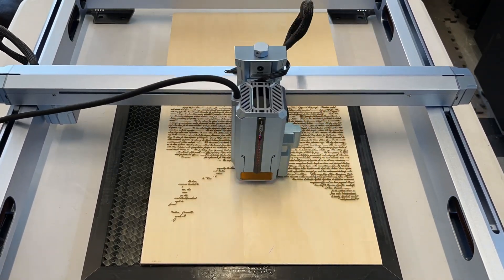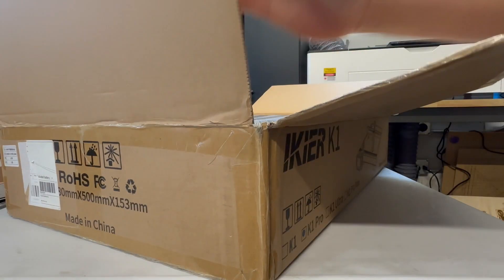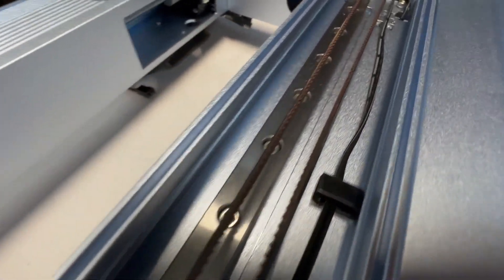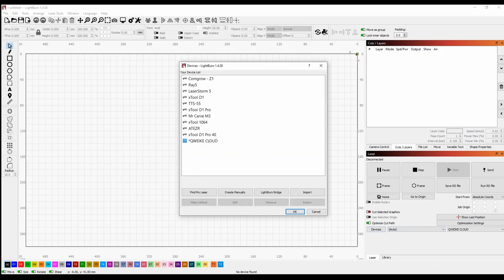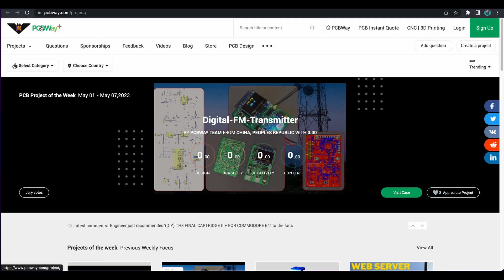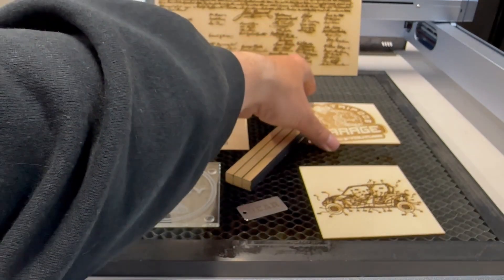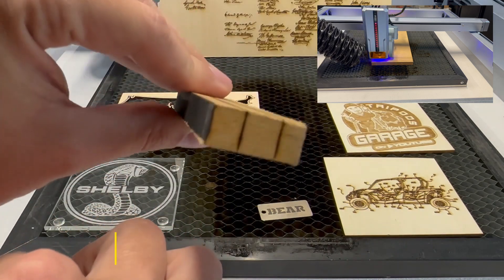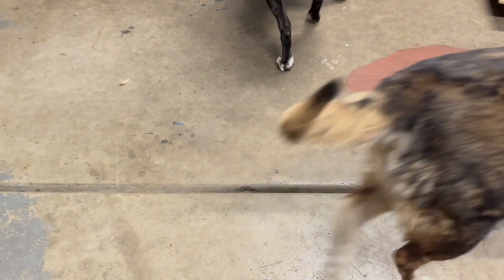IKIER K1 PRO 24W LASER - THE NEW KING OF LASERS!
ikier K1 pro: PRO50
ikier K1 Ultra: USD100
ikier K1 pro:K1 Pro $50OFF
ikier K1 Ultra:K1 Ultra $100OFF

Main Features:
Engraving speed up to 800mm/s: The engraving speed of IKIER K1 can reach up to 800mm/s, which is 4 times faster than other machines in the industry. This speed has already reached the highest level in the current industry, maximizing your productivity to the fullest.

Motorized Z-axis: The days of manual focusing are over. IKIER’s intelligent Z-axis helps you achieve autofocus by automatically measuring the distance to the object and automatically adjusting the focus.

Automatic Sinking During Cutting: IKIER’s automatic sinking cutting technology can increase the maximum cutting depth by 25% compared to machines with the same power, while also providing better cutting results.

Resume Engraving: IKIER has achieved a world-first power-off resume engraving, which prevents work failures caused by unexpected power outages and eliminates material waste.

Automatic Air Assist: When switching from engraving to cutting, the air assist device will automatically turn on to ensure a smooth process and help bring your creative ideas to life.

Infrared Positioning: The infrared positioning function of a laser engraving machine uses infrared rays to accurately locate the position of the material to be engraved. It projects a visible light onto the surface of the material, allowing for precise alignment of the engraving area and the design.

Flame Detection Systems: In the event of a flame detection, the machine will sound an alarm and send a notification to a linked mobile device, while the laser module will automatically return to its original position.

Child Safety Lock: The child safety lock prevents accidental activation of the machine, ensuring the safety of household members.

Materials Used -

6 Glass Drink Coaster Set -